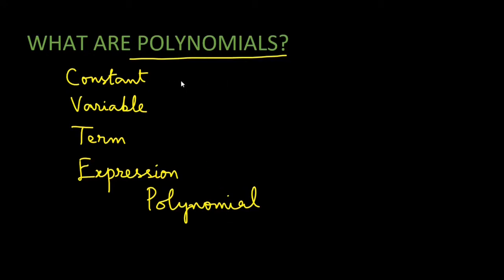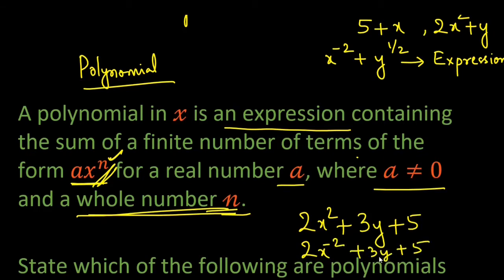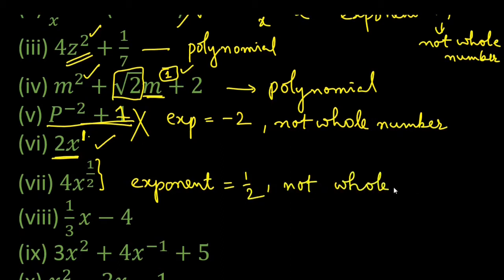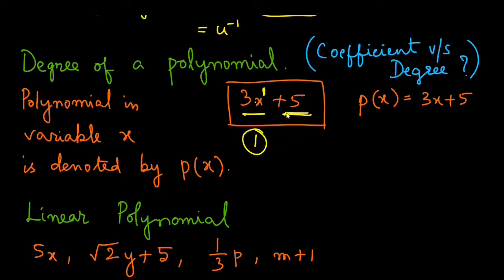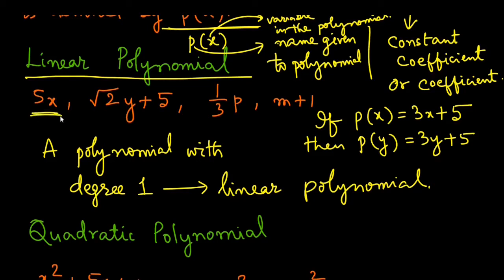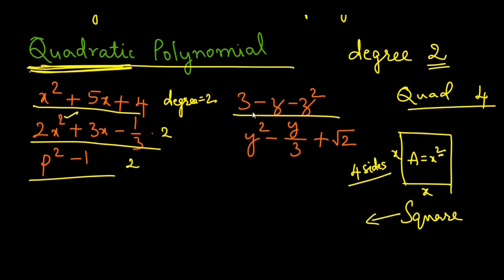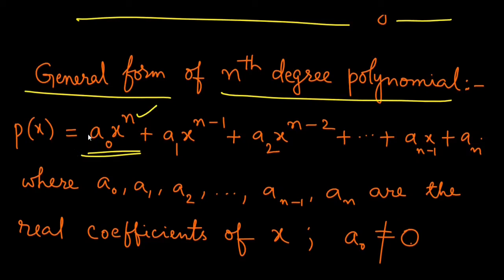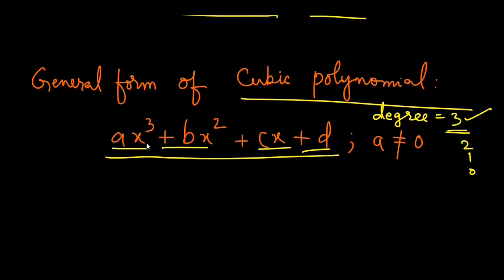Polynomial - What is a Polynomial? What are Coefficient, Degree, General forms of Polynomials ?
Polynomial - What is a Polynomial? What are Coefficient, Degree, General forms of Polynomials ? What are Linear, Quadratic, Cubic Polynomials?